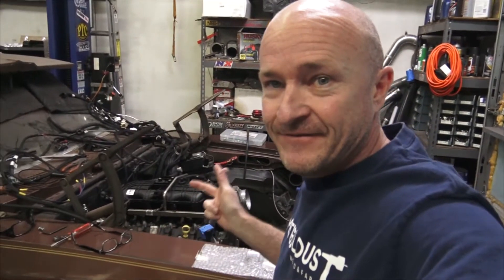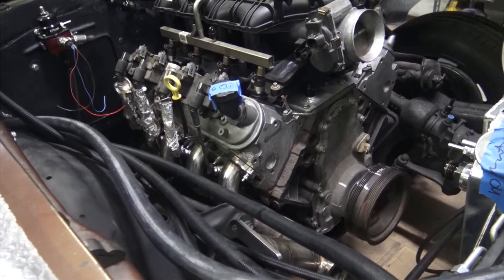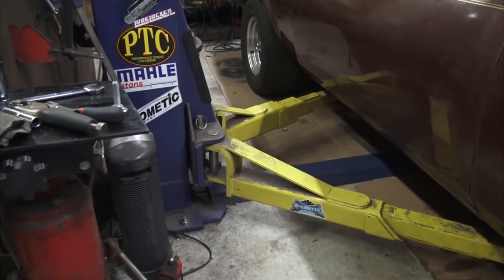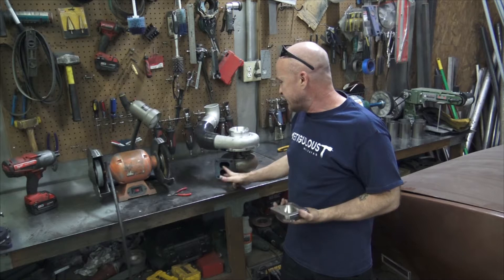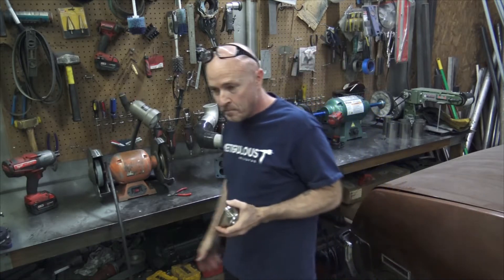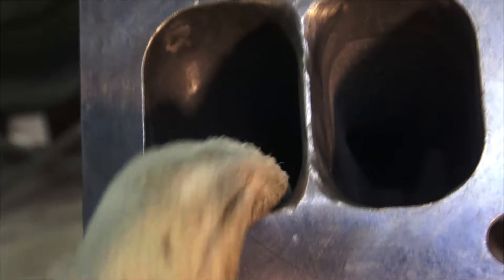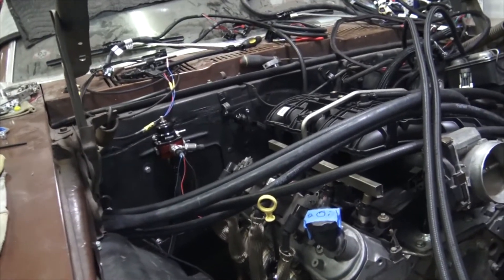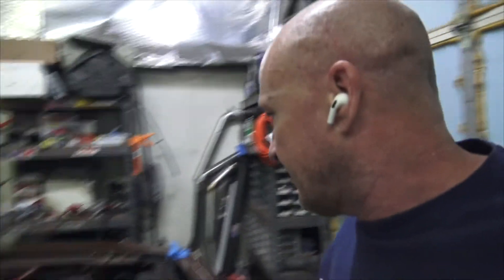Divided Turbo Housing to Single inlet: how i do it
kit